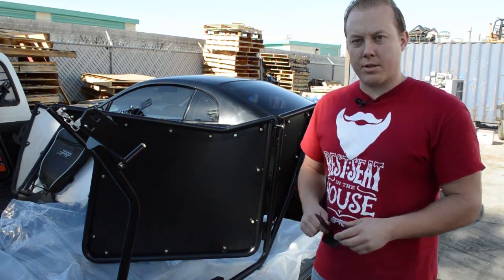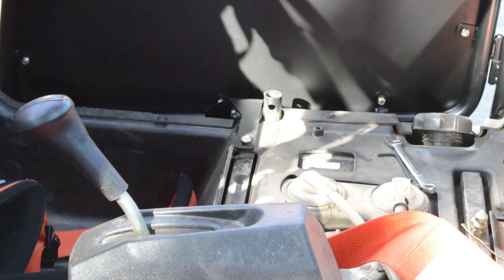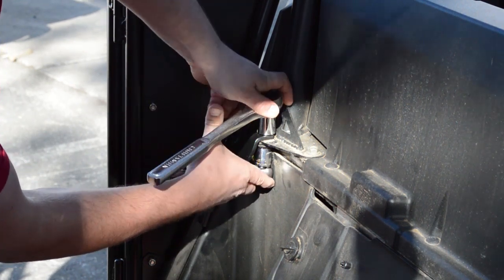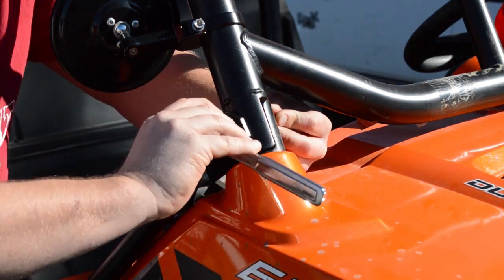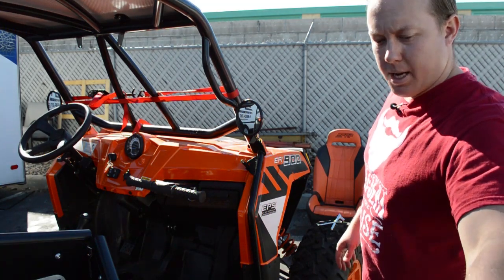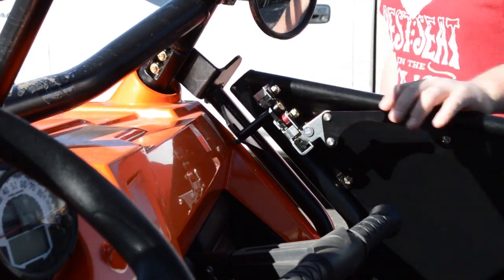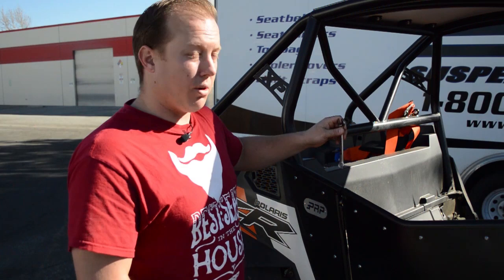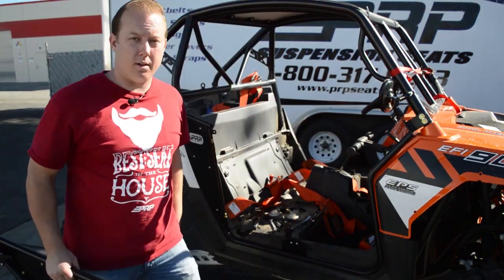Removable RZR 2 Door Install Video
Estimated install time: 30 minutes

PRP's new Removable RZR 2 Door features sturdy steel frame construction and the doors themselves can be removed for those times you're tight on space in your trailer or just want them off for the day.